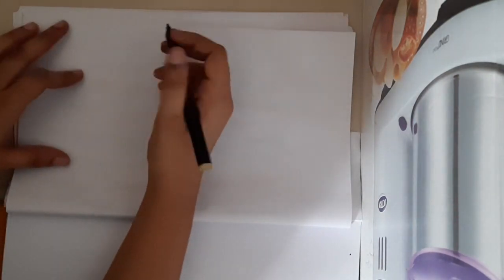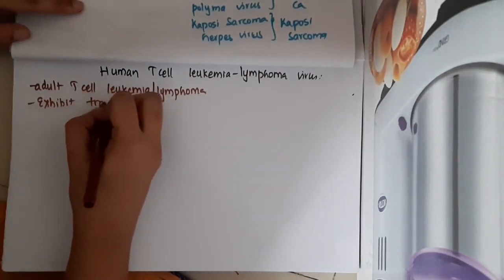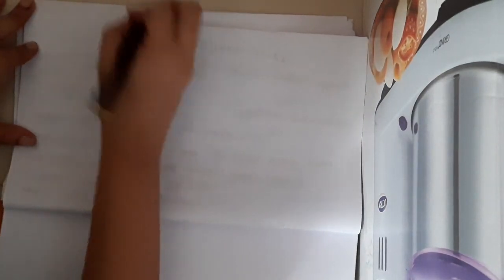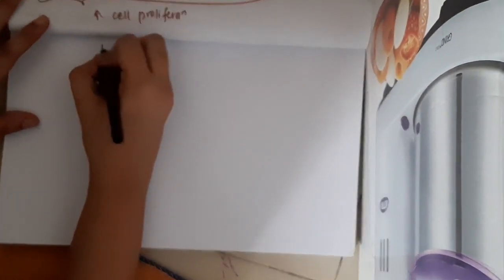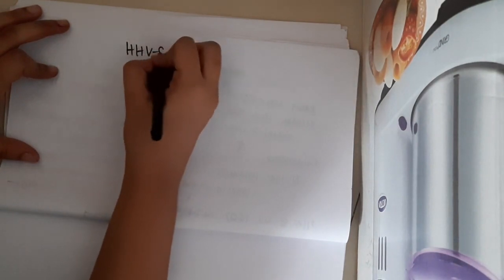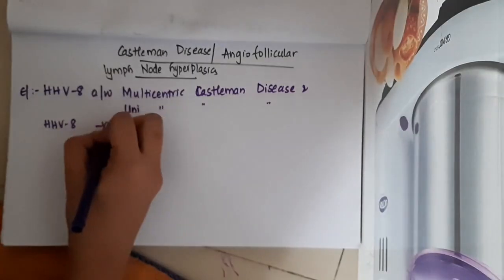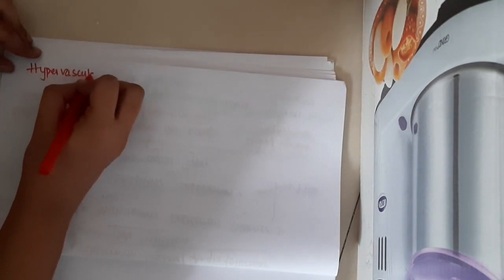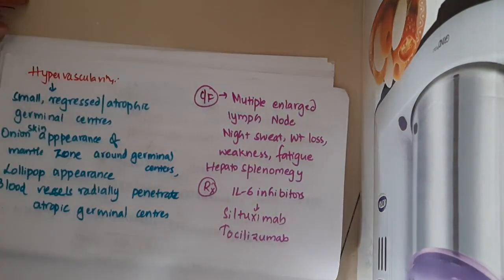virus and carcioma || Pathology